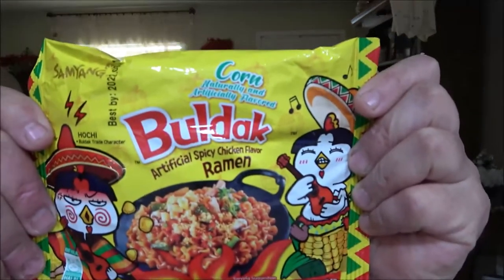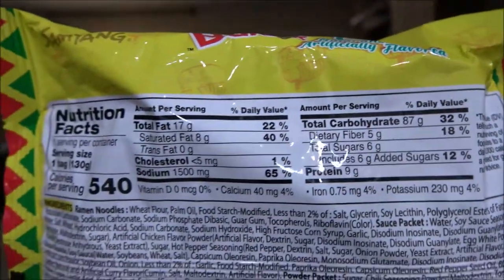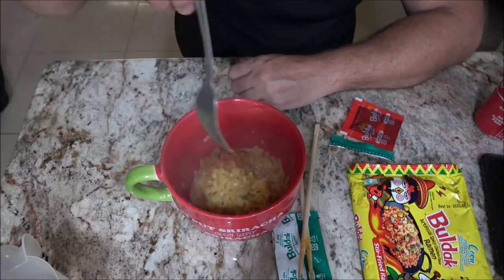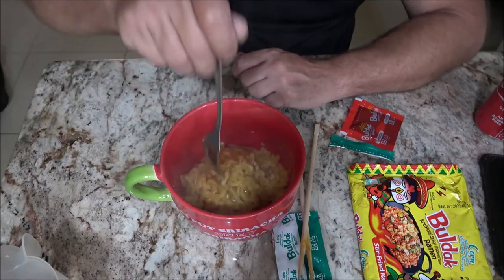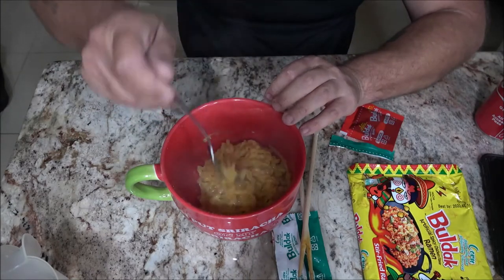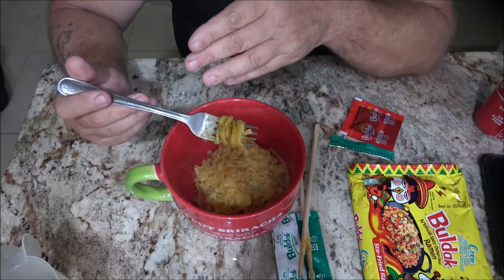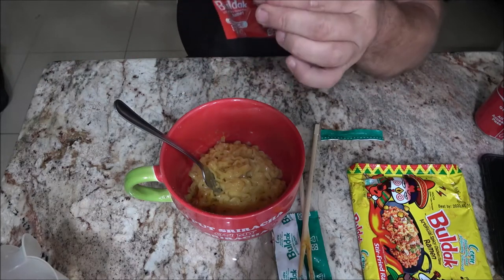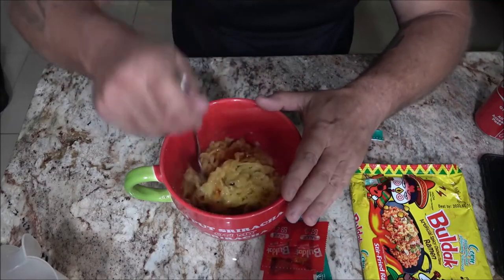Buldak Spicy Chicken Flavor Ramen Corn Review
Lets find out if this one stacks up to the rest of the ones we have reviewed.